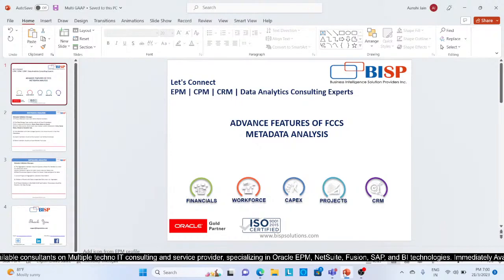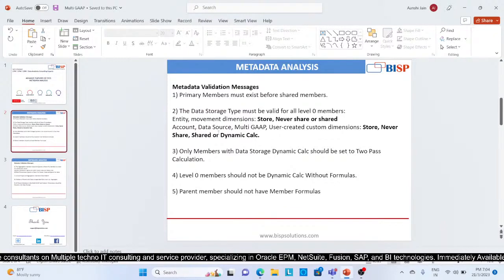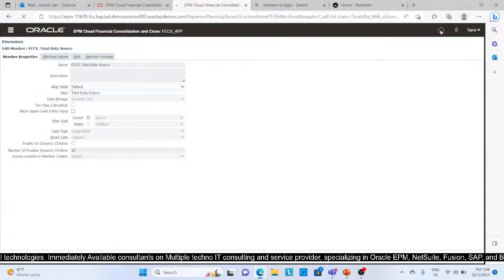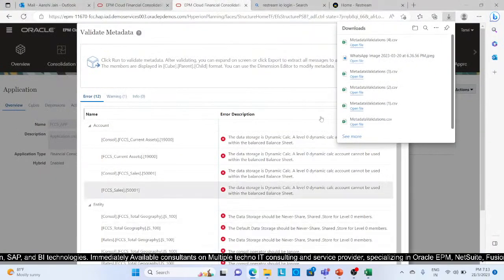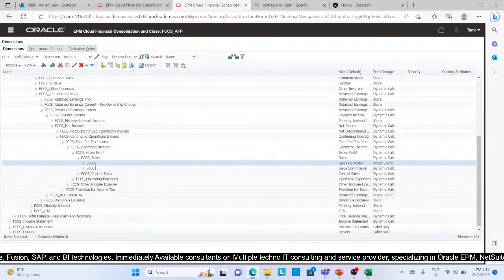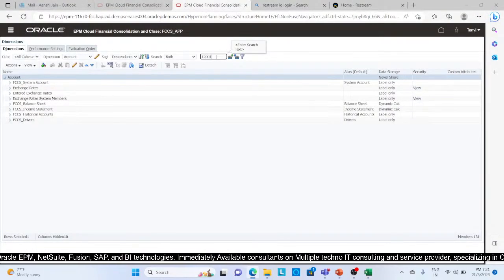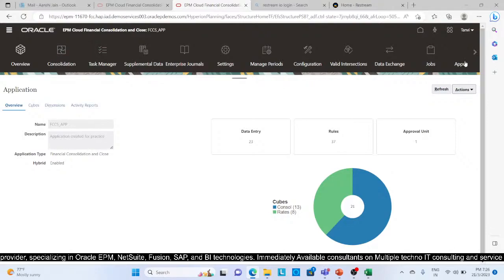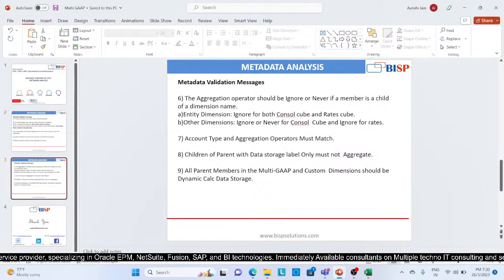FCCs New and Advance Features#6 | Metadata Analysis in FCCS | Oracle FCCS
👉 BISP Solutions Inc. IT consulting and service provider, specializing in Oracle EPM, NetSuite, Fusion, SAP, and BI technologies.